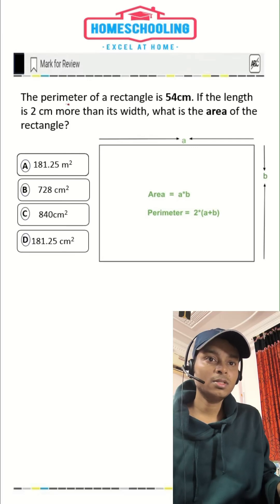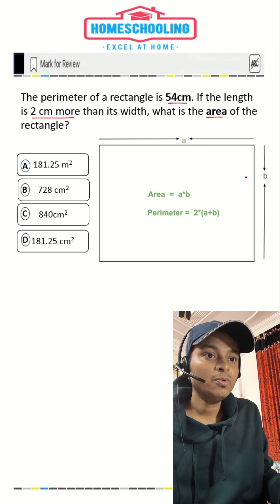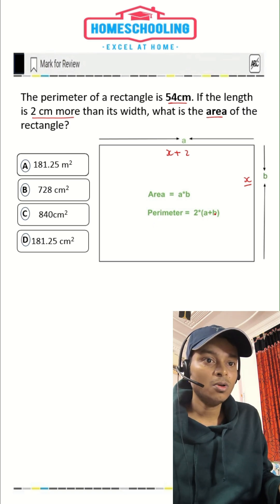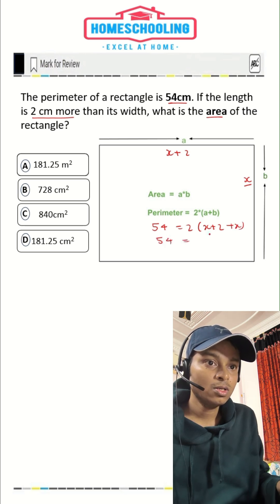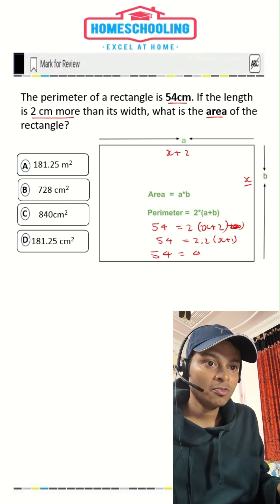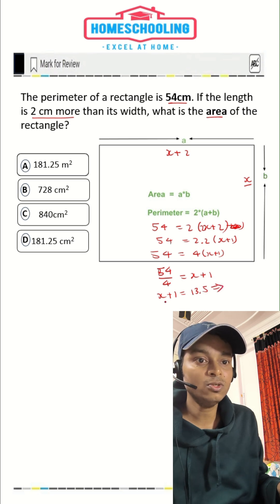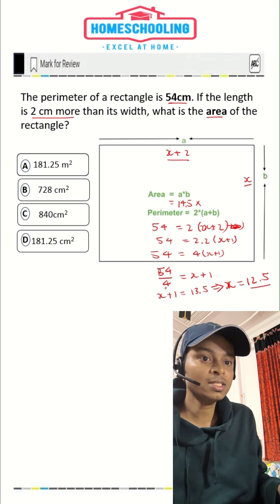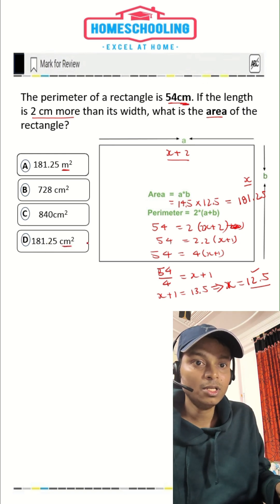Area SAT problem |Homeschooling SAT prep